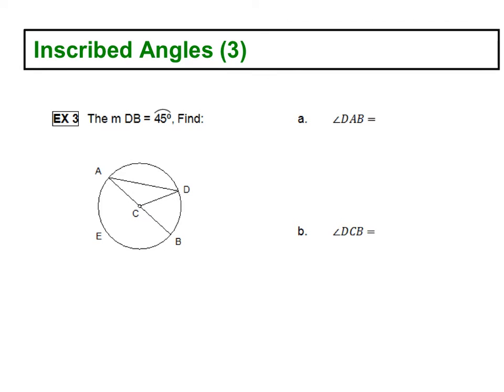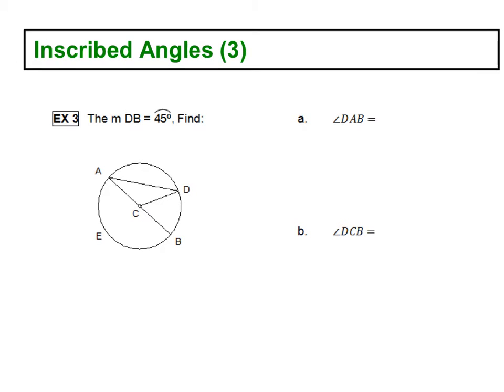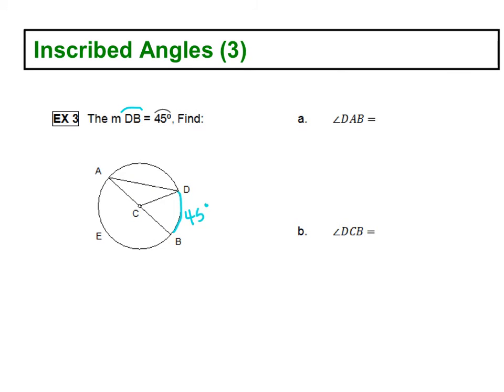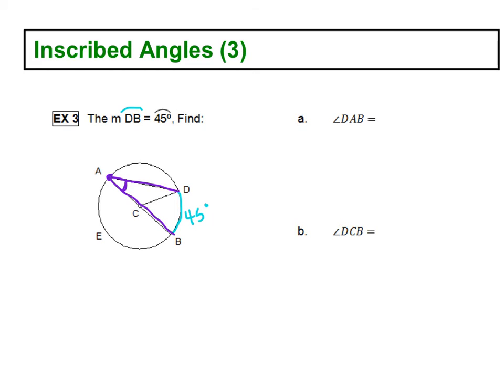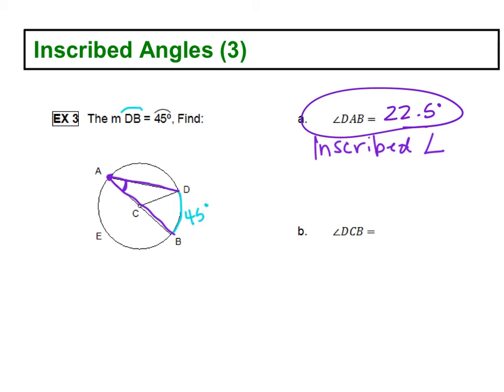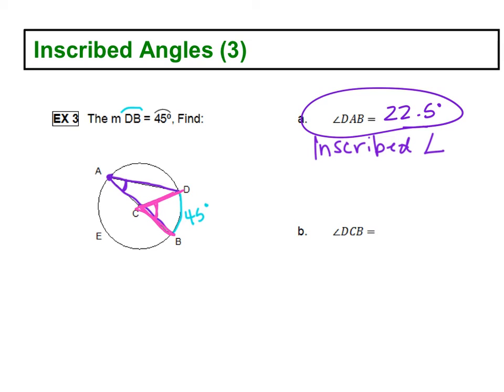Inscribed Angles (3)